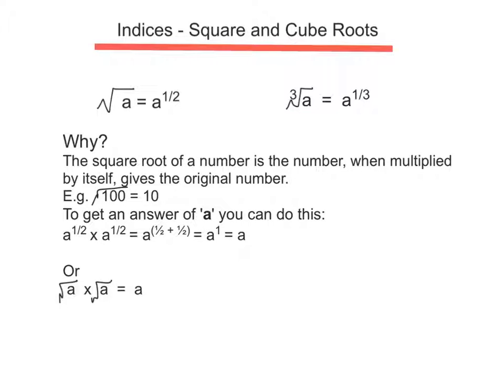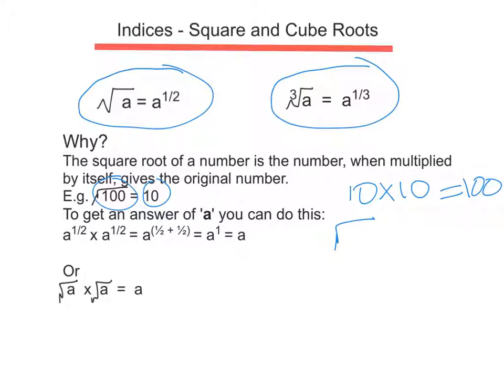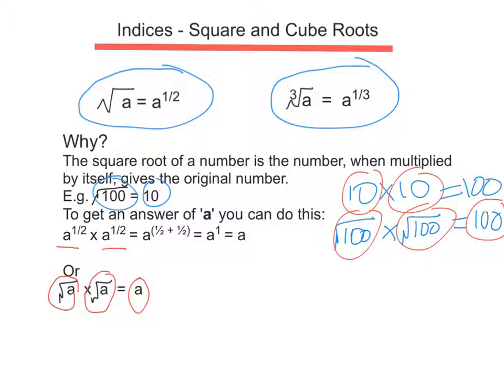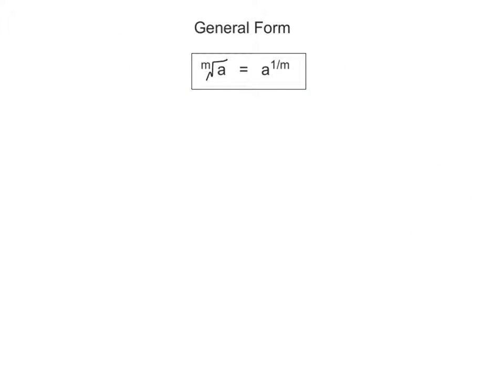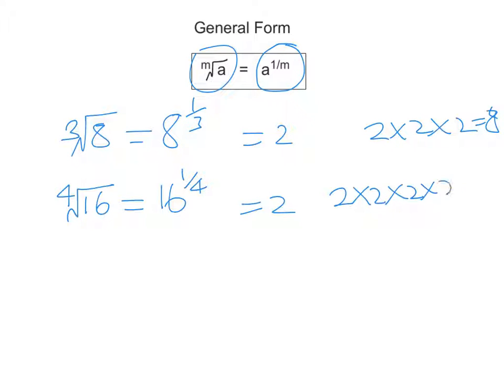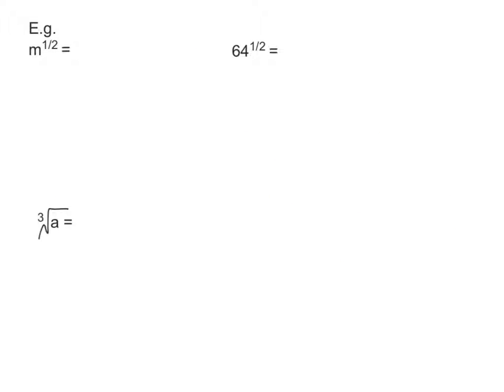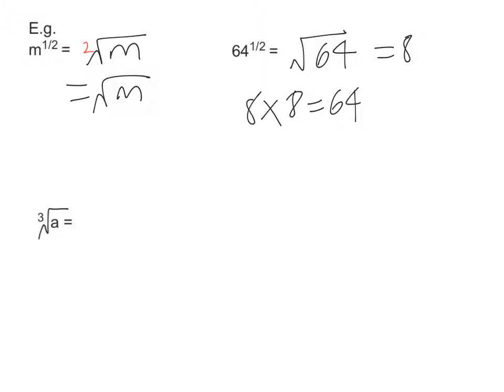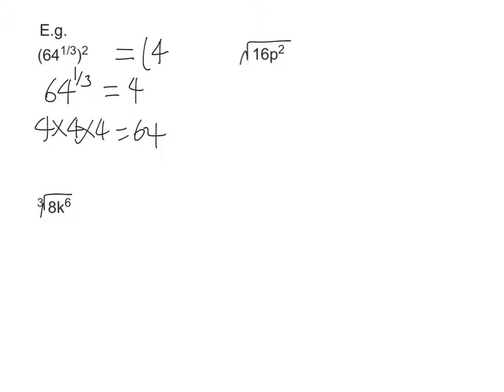INDICES - (6H) Square and Cube Roots as Powers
Explains the relationship between surd and index forms